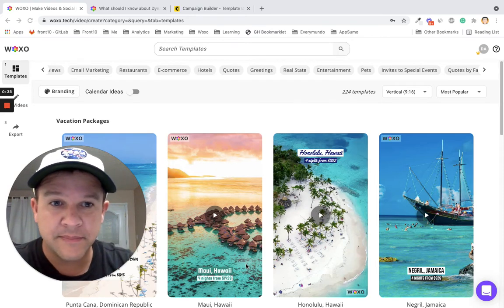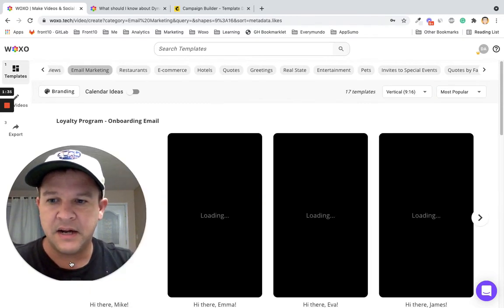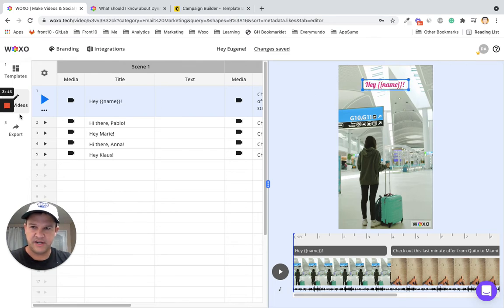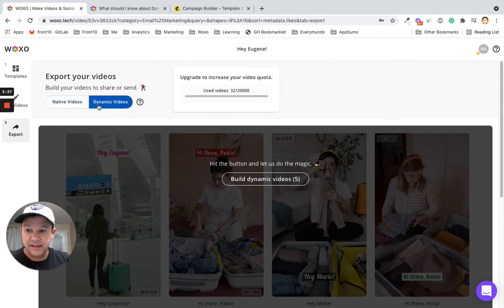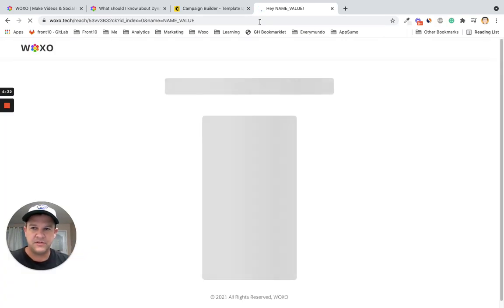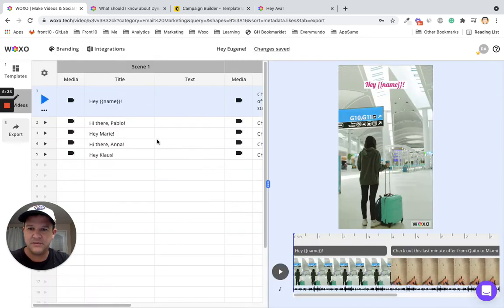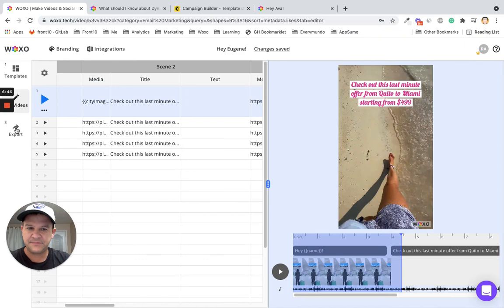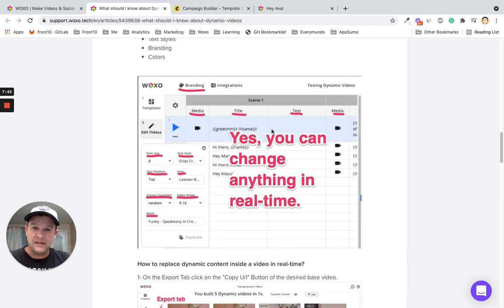WOXO I 16:9 Templates and Dynamic Videos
Hi there! This is Dariel. Watch this video if you want to learn more about some really cool new features.